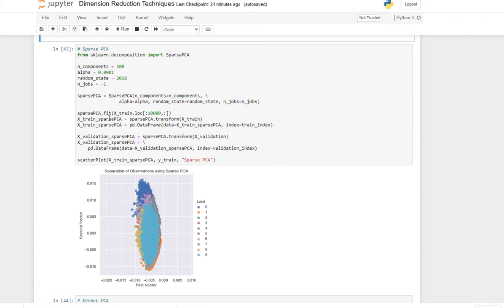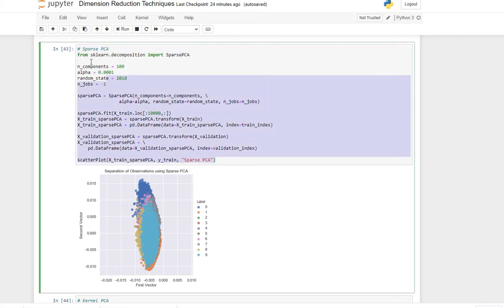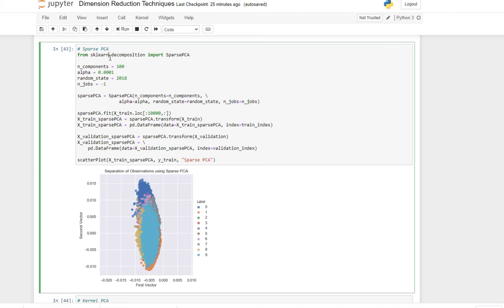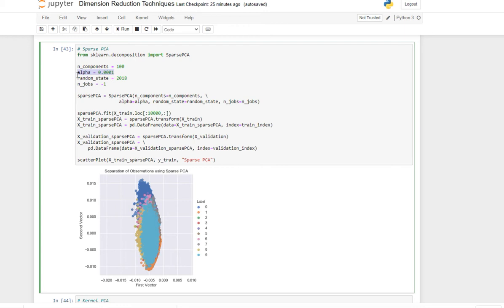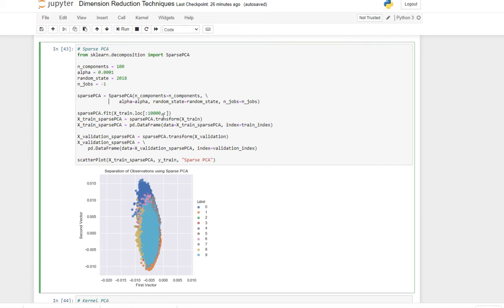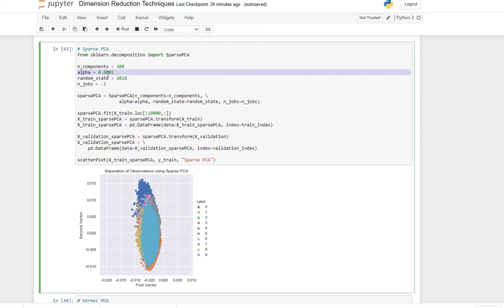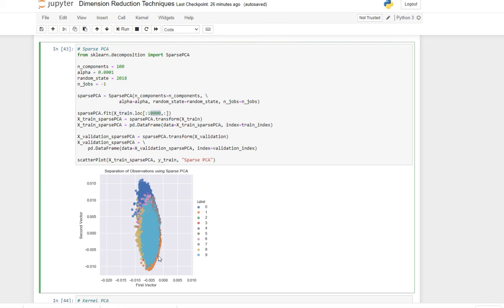Sparse PCA in Python